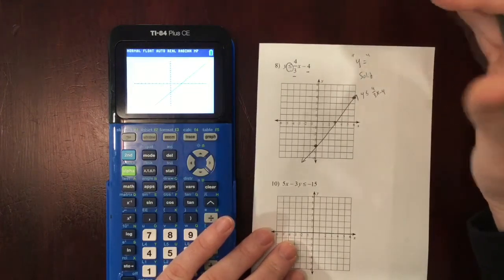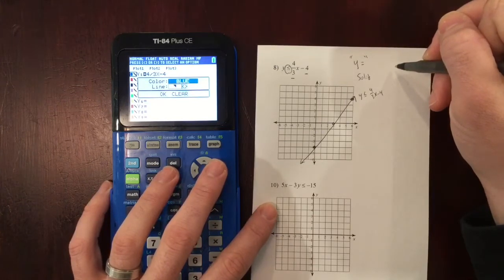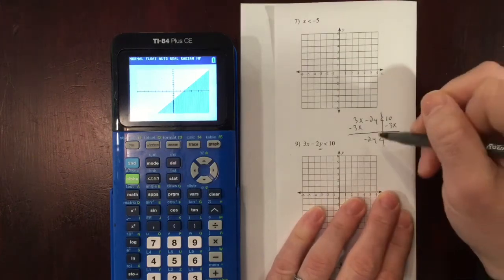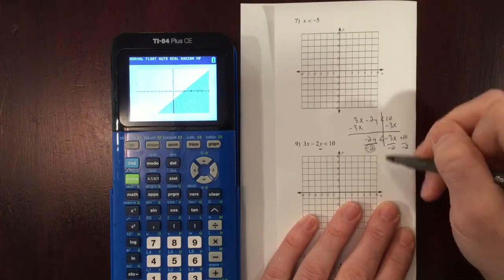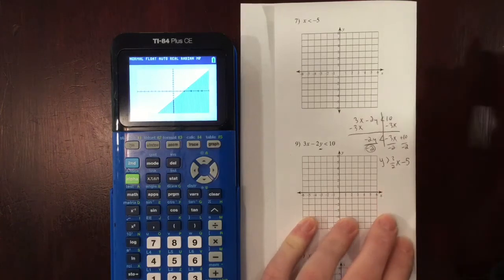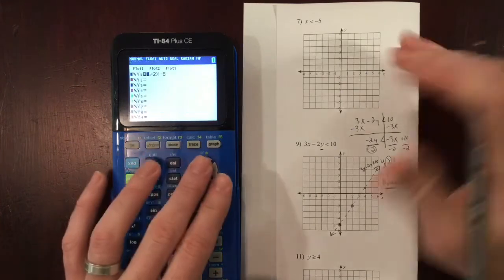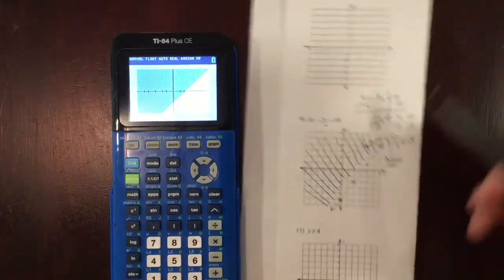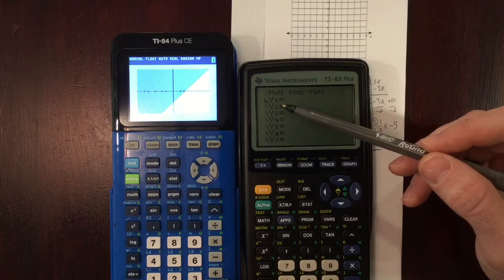Algebra - Graphing Linear Inequalities With Graphing Calculator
2 examples of linear Inequalities with use of a graphing calculator. Let the calculator do the work for you!